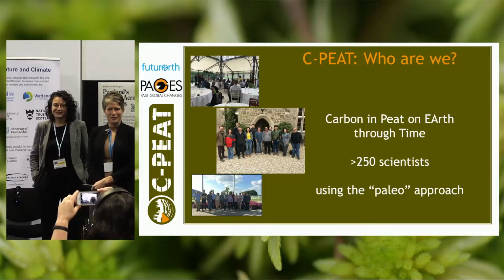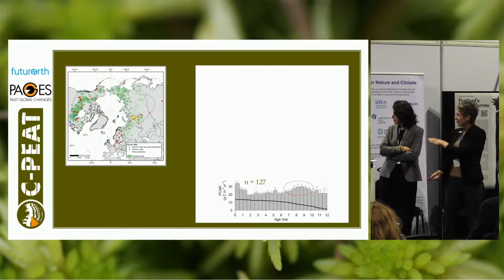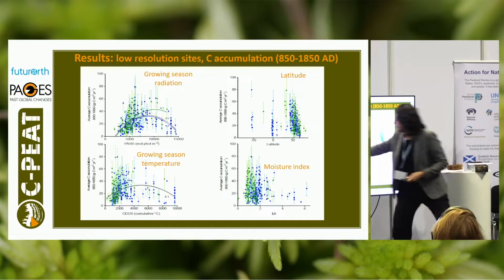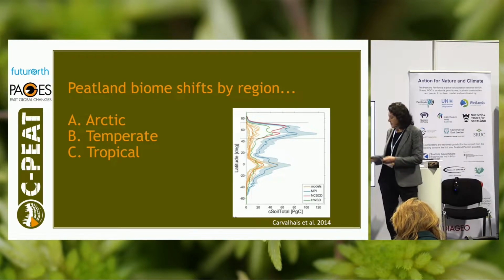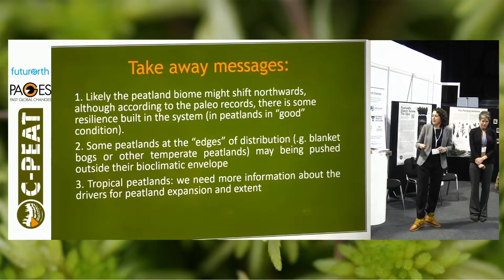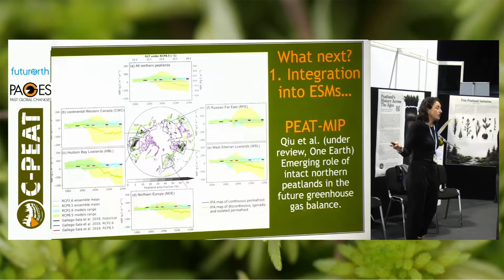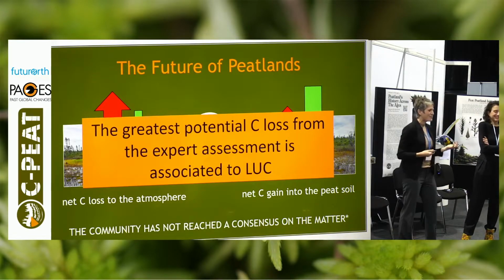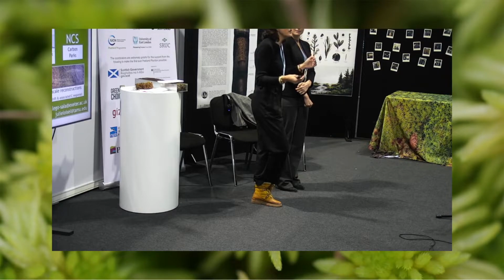COP26 | Getting to know Peatlands, the largest natural land carbon stores on Earth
This session is coordinated by C-PEAT & Future Earth.

This session aims to show what peat looks like; to show where peatlands are found; to explain how the peat record is used to understand how climate change and disturbance impacts their carbon storing capacity; to discuss a novel way to help protect peatlands.

Speakers:

• Angela Gallego-Sala, Professor In Ecosystems and Biogeochemical Cycles, University of Exeter
• Julie Loisel, Assistant Professor In Peatlands and Wetlands, Texas A&M University
• Juan Carlos, Assistant Professor Ecology and Climate Change, Benavides University of Pontificia Javeriana